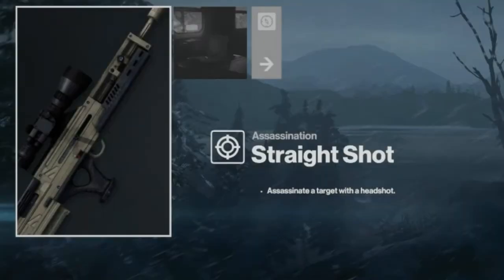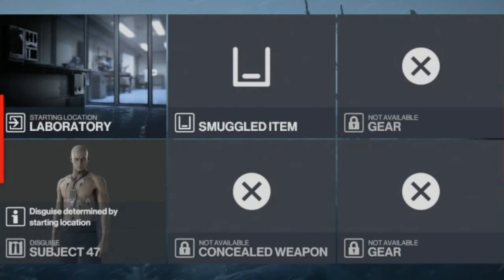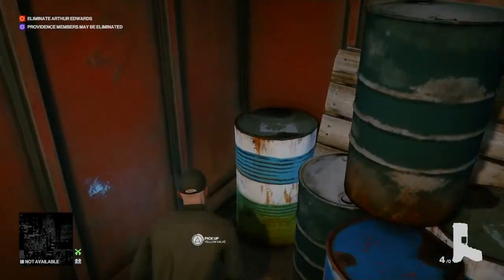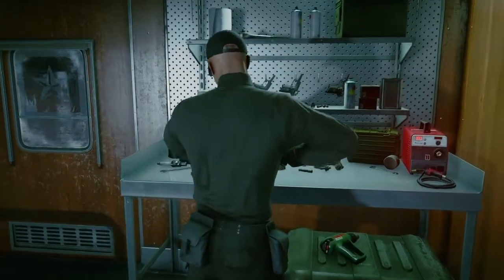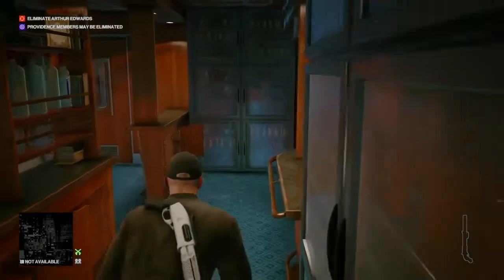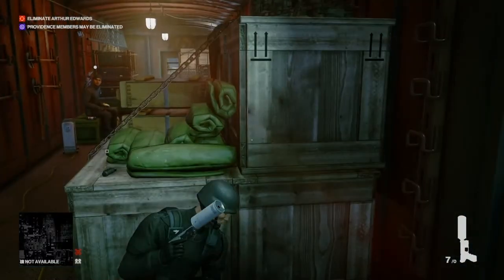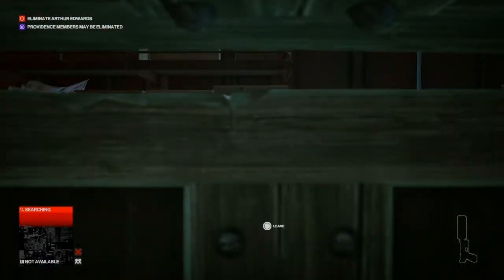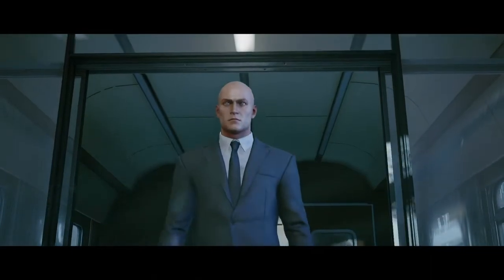HITMAN 3, Carpathian Mountains, Straight Shot Challenge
In today's episode we will focus on the Straight Shot Challenge